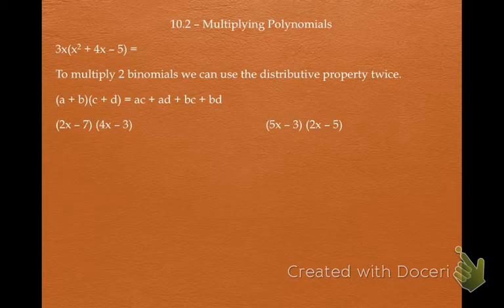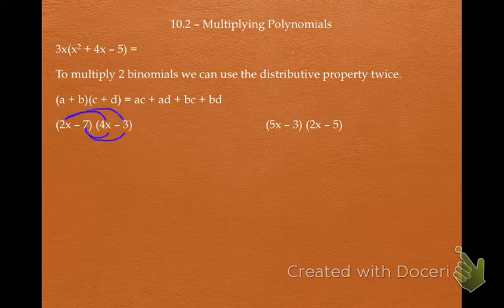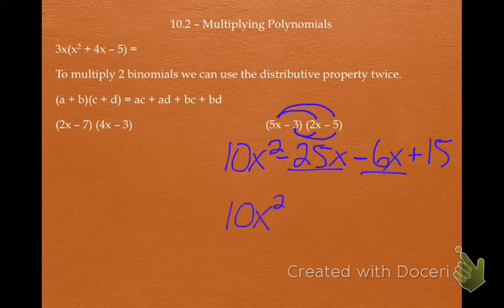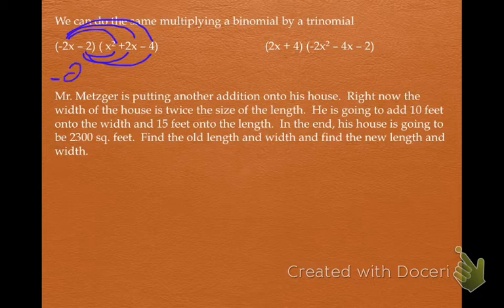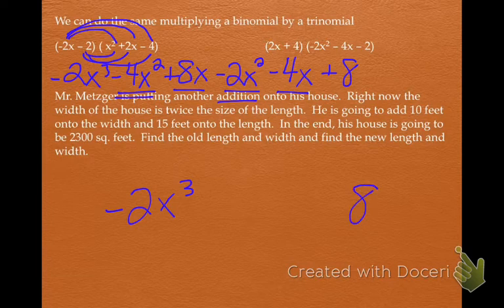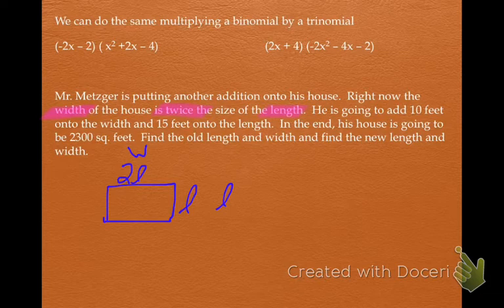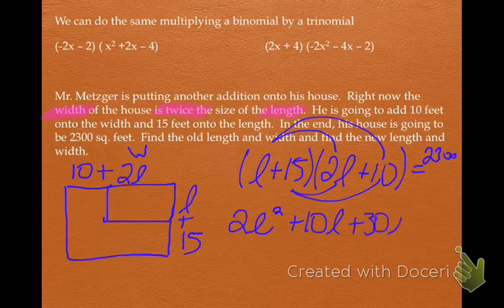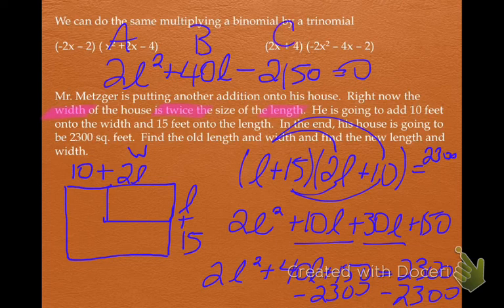Algebra 1 - 10.2